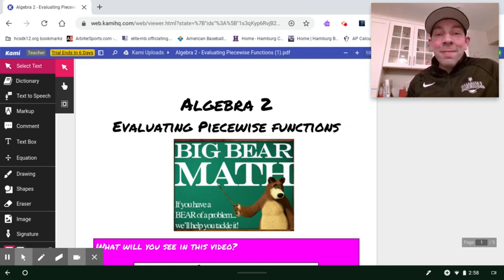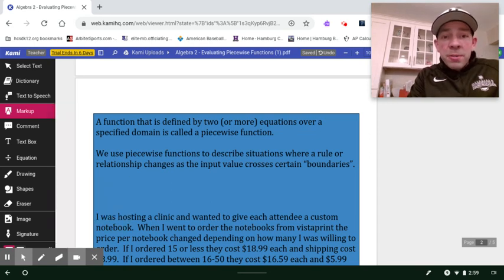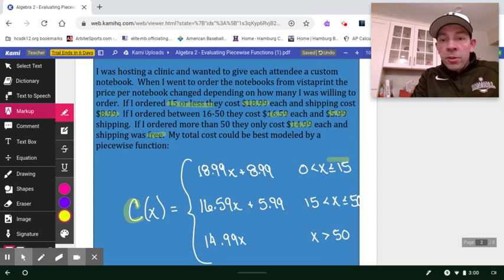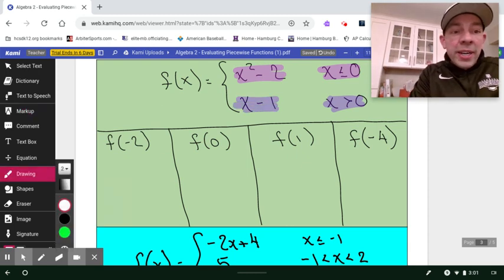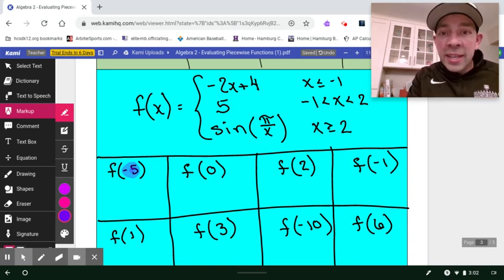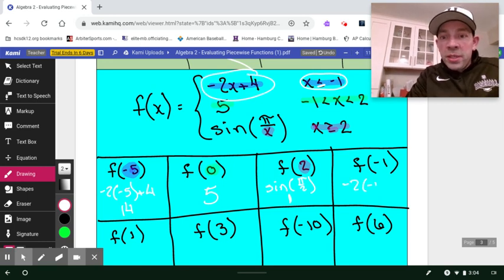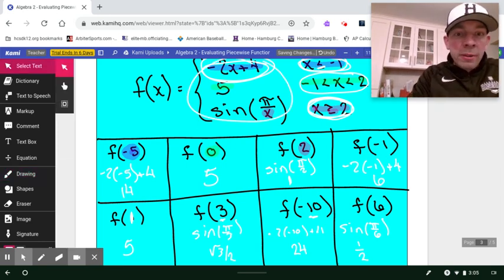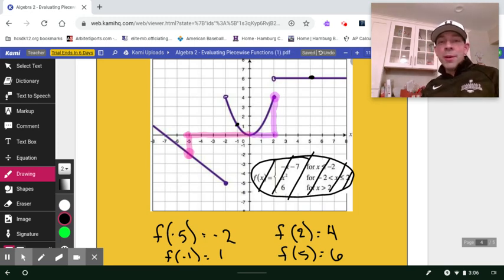ALGEBRA 2 - EVALUATING PIECEWISE FUNCTIONS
Piecewise functions can be scary the first time you see them.  A piecewise function is made up of two or more equations and each of those equations has its own restricted domain.  When evaluating specific values, such as f(2), we'll first identify which equation is the "active" equation based on which domain the 2 fits into.  Once you identify the "active" equation you can basically ignore all the others for that particular evaluation.